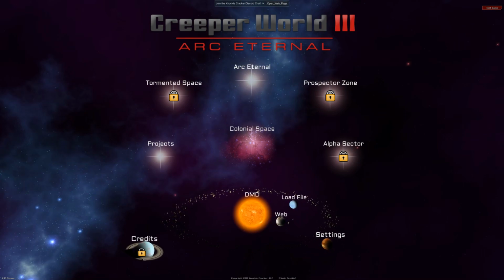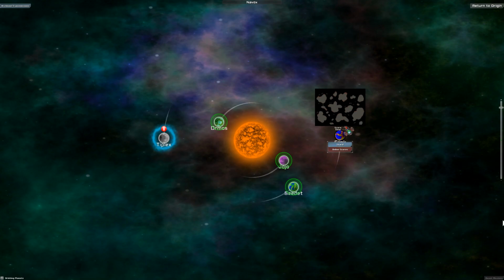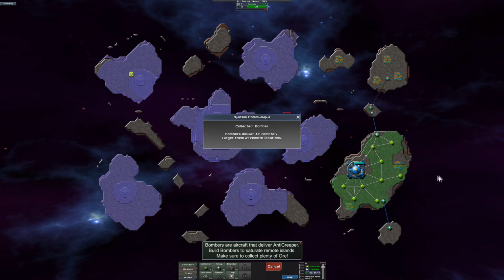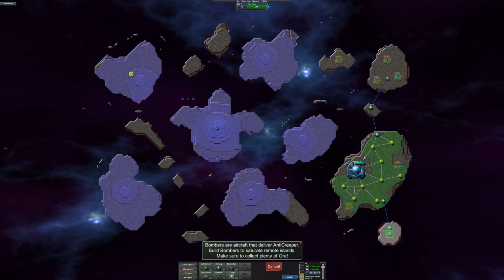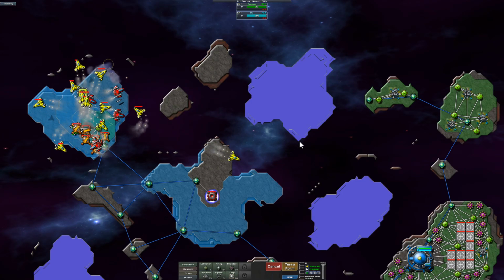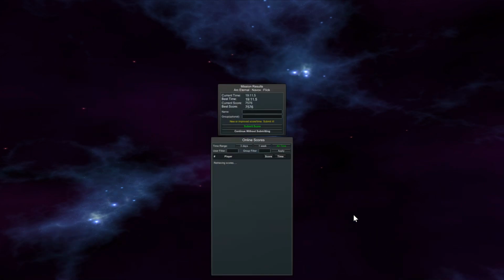Creeper World 3 - E06 - Flick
We just received the fighter craft and now we will pick up the bomber-type aircraft. This vehicle allows us to drop Anti-Creeper anywhere on the battlefield which gives us another opportunity to build beachheads ahead of our pushes.